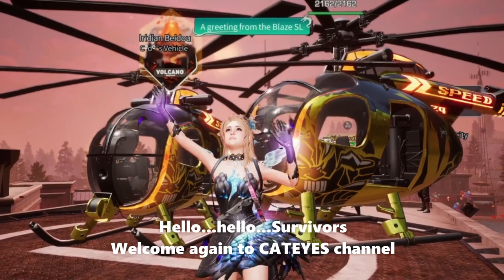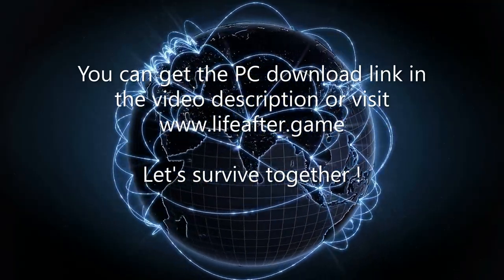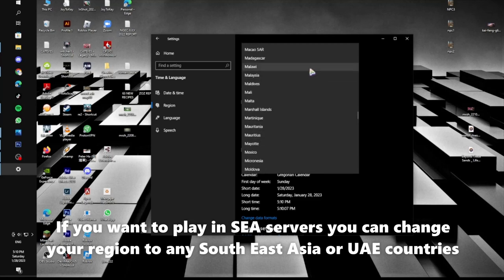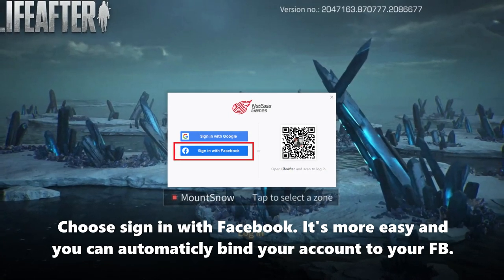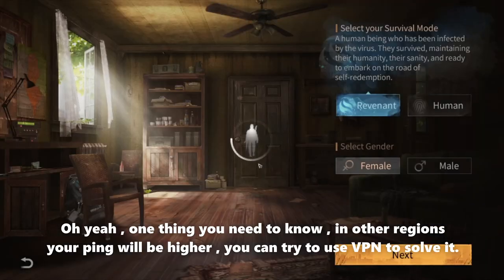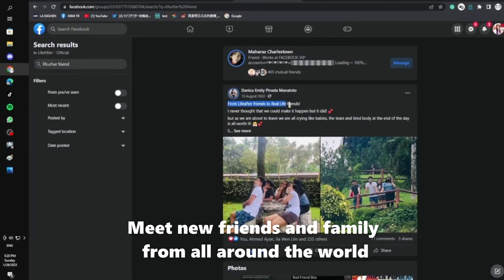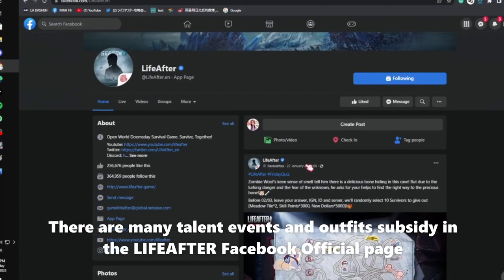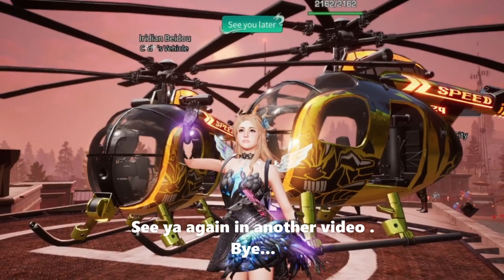LifeAfter🌎How to play in Australia/Asia/America Servers in 2023 What Global Benefits - PC Version💻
Make sure you join more than 72.4K members of LifeAfter Official Facebook Community also